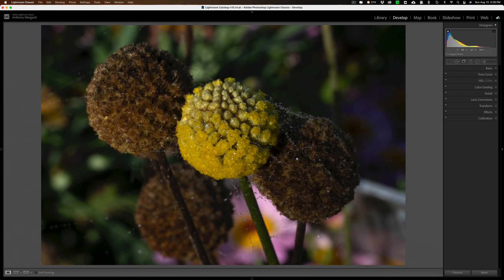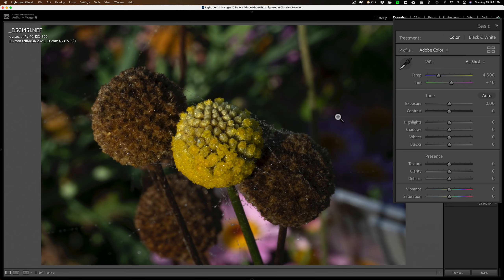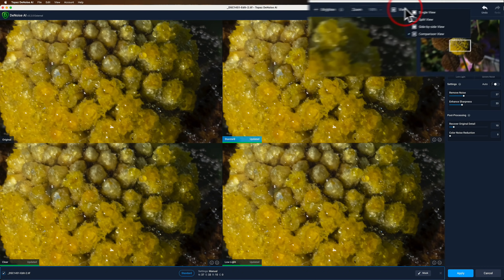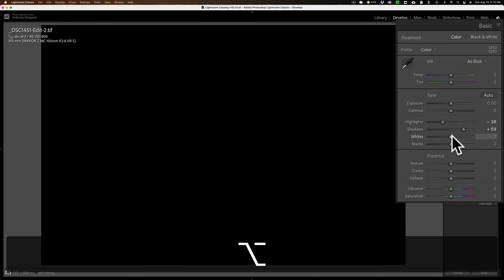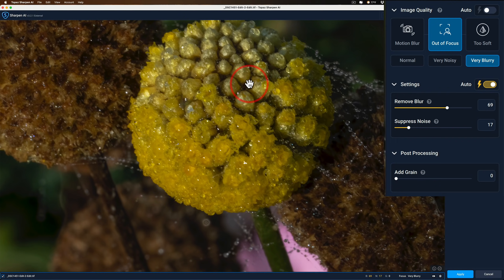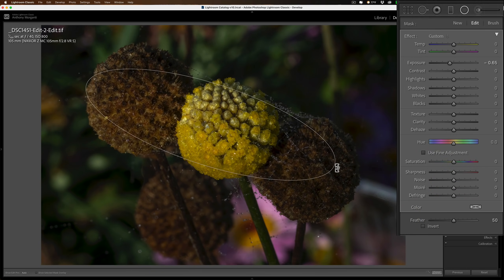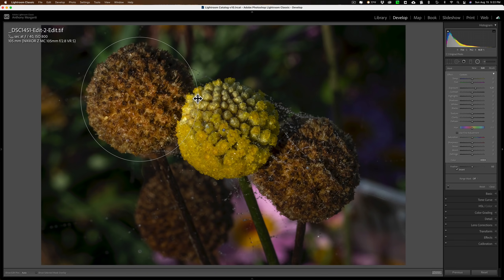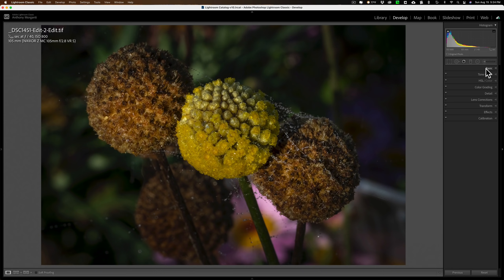My Post Production Macro Workflow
In this video, I demo my post-production, Lightroom Classic macro workflow which includes plugins that I often use. Those plugins include Topaz Labs Denoise AI and Sharpen AI.

AMDISC15

To save 10% on your purchase of CleanMyMac X:

1.
4. The prices will be reduced and you’ll be able to select the license and proceed with the payment